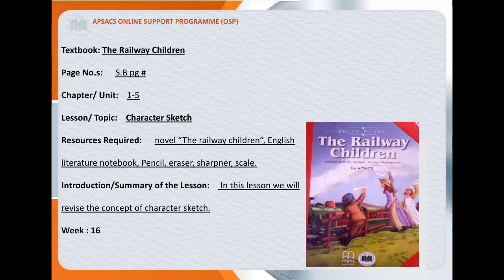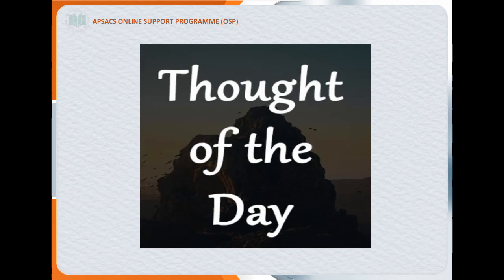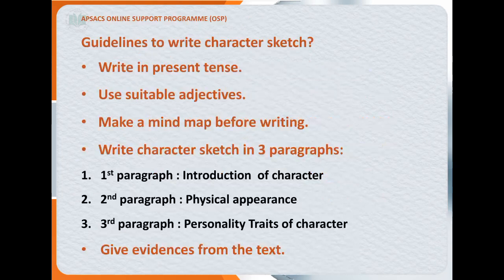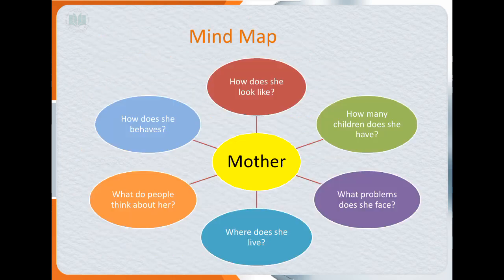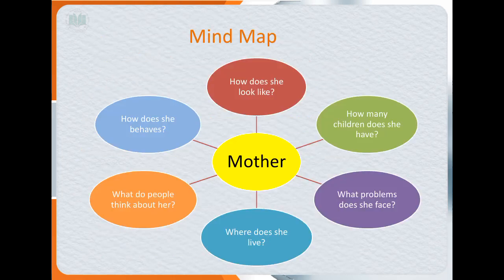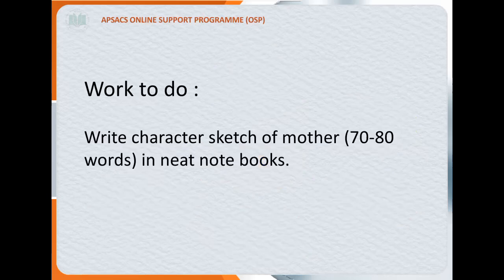Class 4_Week 16th_English literature